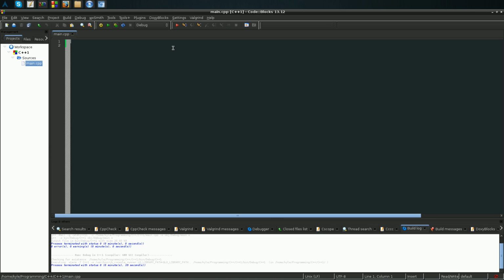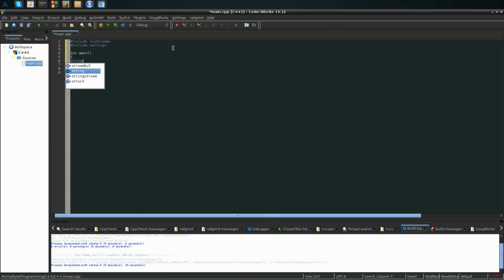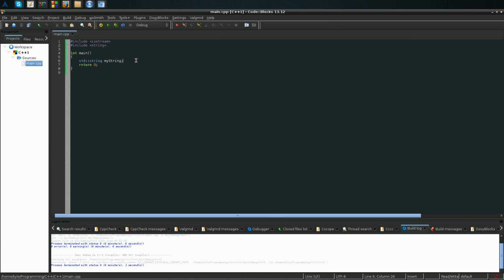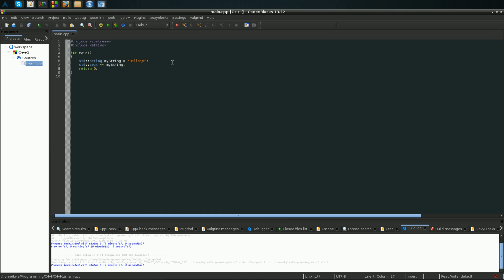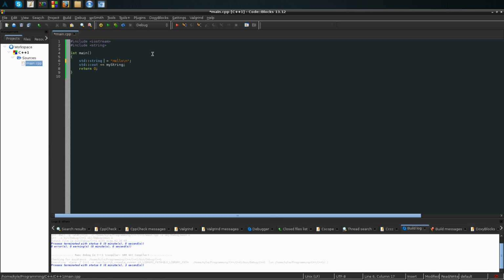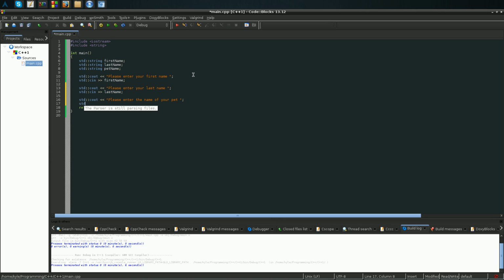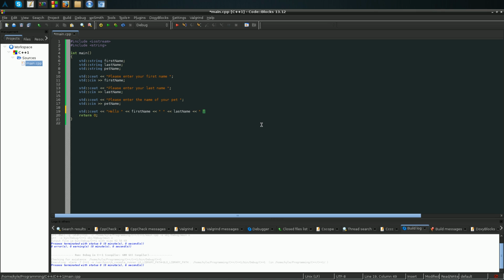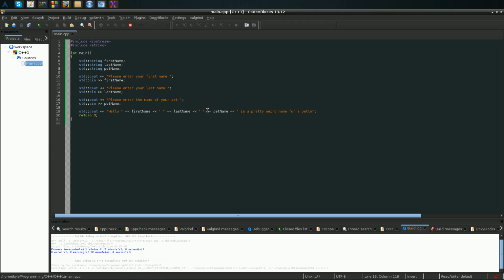Learning C++ Episode 4 - Working With Strings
Hey Guys,

Welcome back to yet another beginner C++ tutorial. In this episode we cover the basics of strings